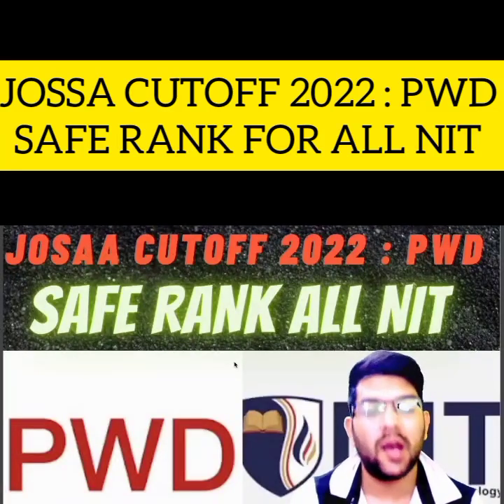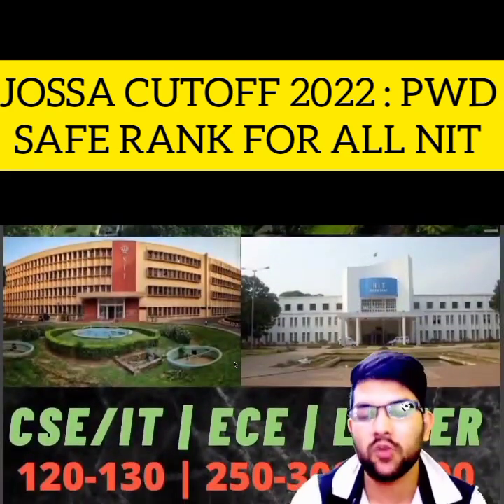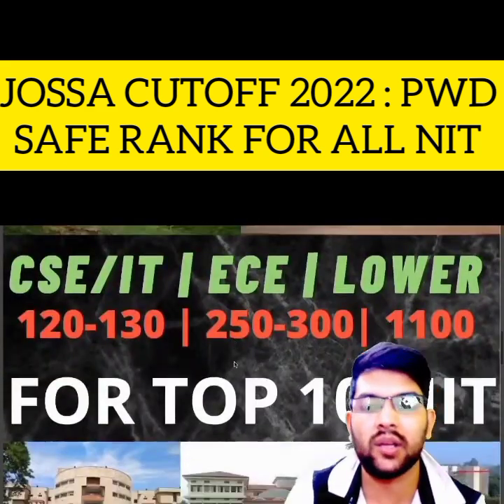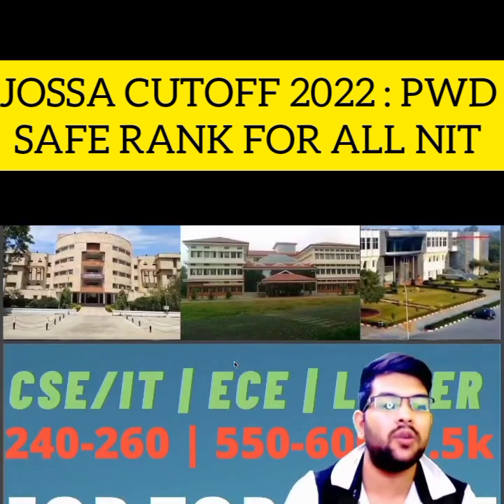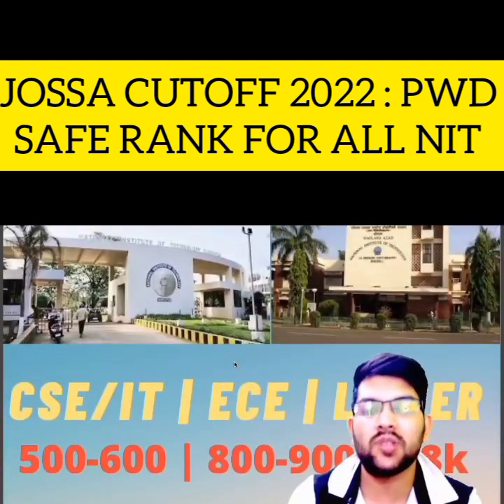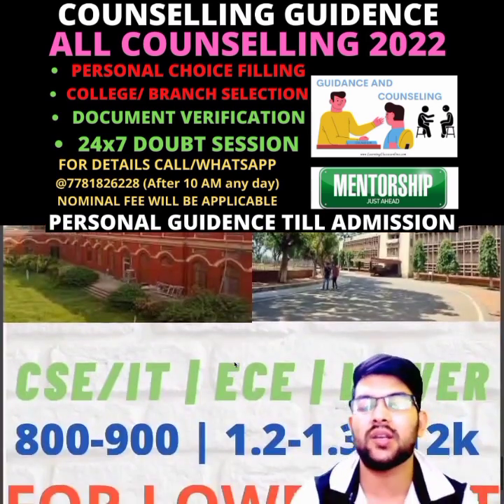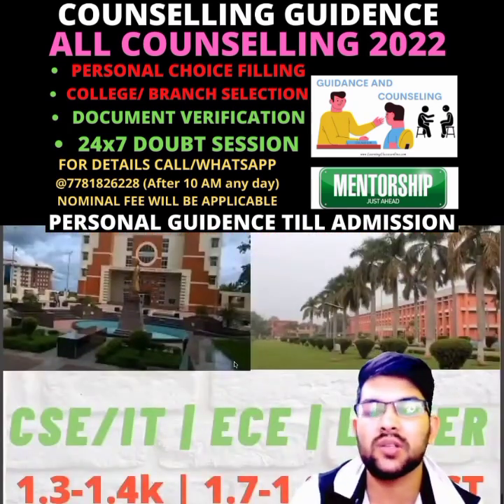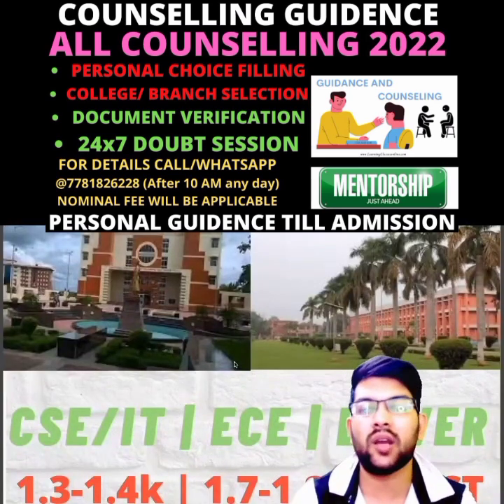PWD | JOSAA CUTOFF 2022 FOR PWD | SAFE RANK FOR ALL NIT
(josaa counselling 2022 cse cut-off rank for general category | nit/gfti/iiit)